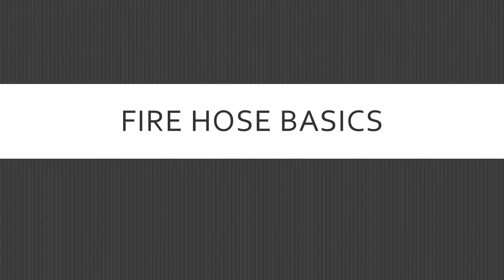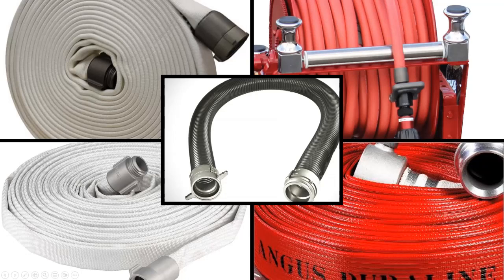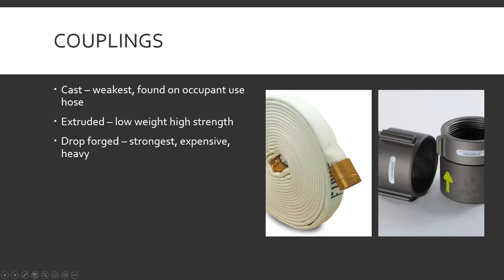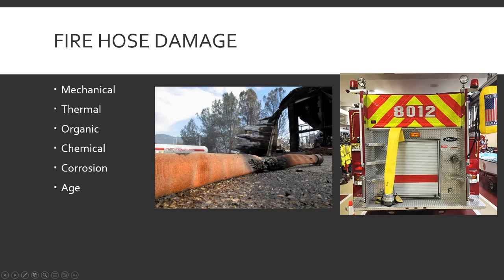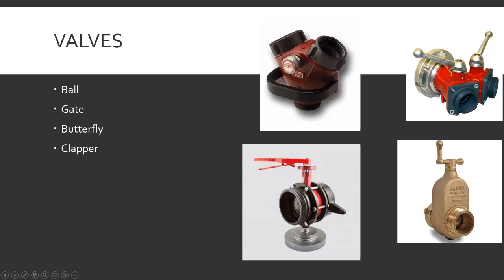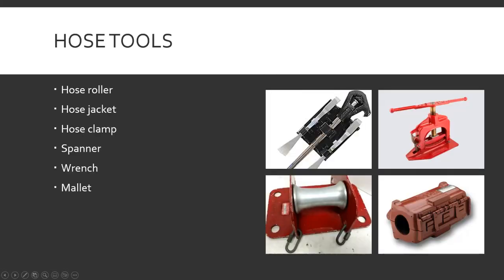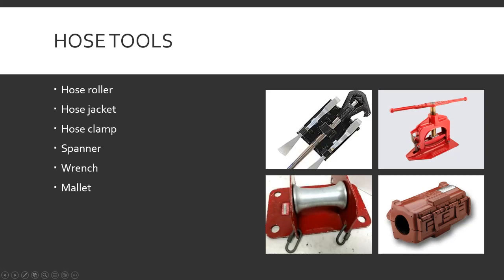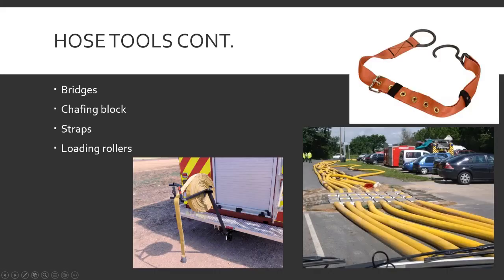Fire Hose Basics 1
In this video I will be discussing the basics of fire hose and fire hose tools and valves.  Times 00:00 Intro and Hose Construction,  13:42 Hose Care, 18:52 Valves and Appliances, 27:43 Hose Tools.